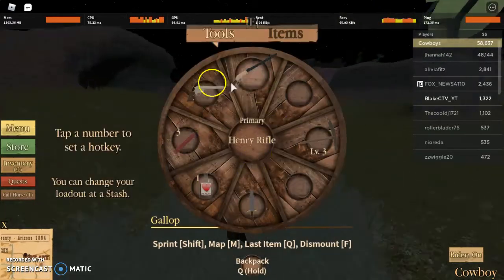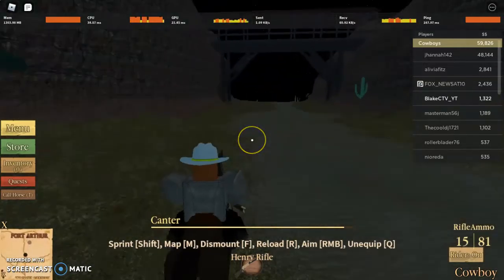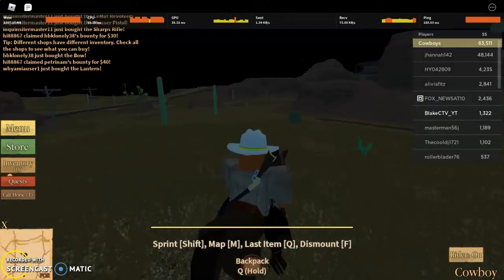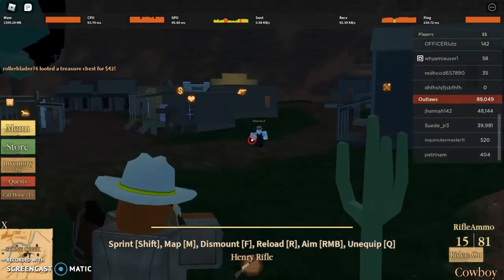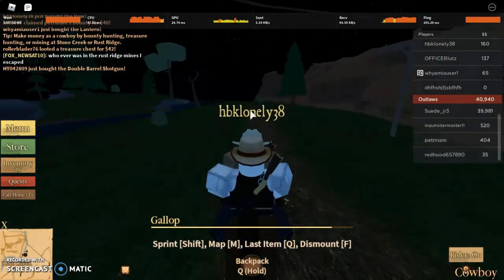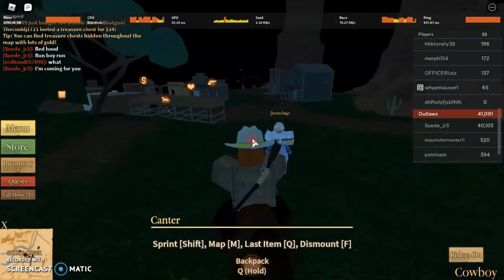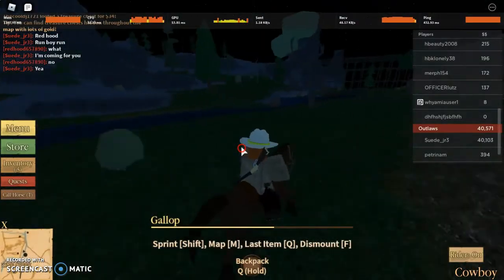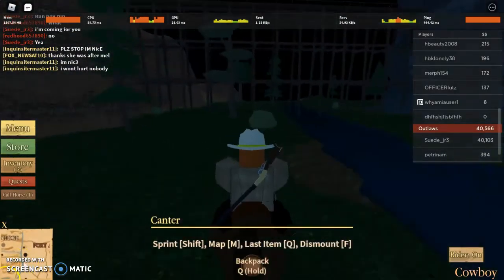KILLING OUTLAWS & ANIMALS! (Westbound)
NO DESCRIPTION!